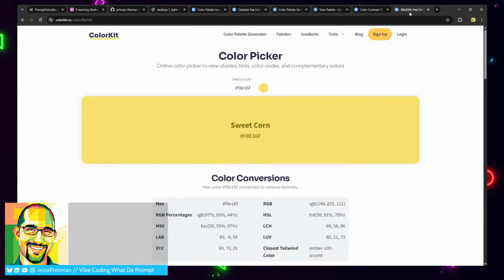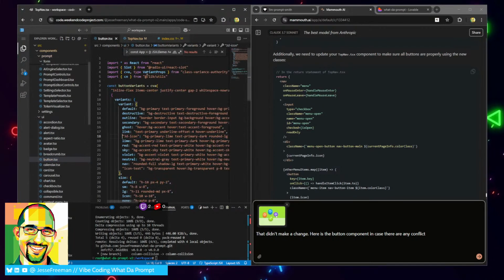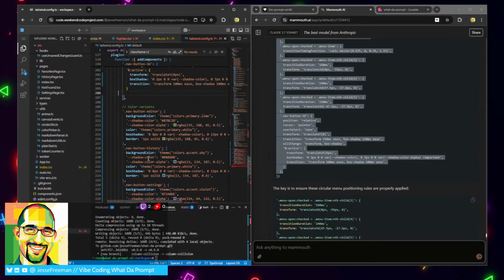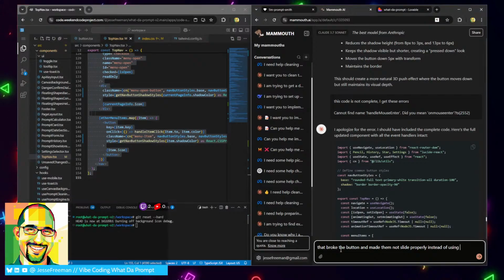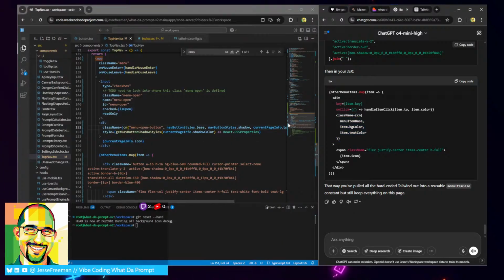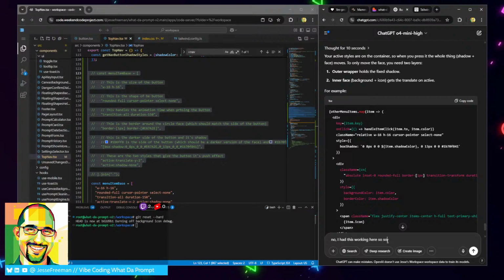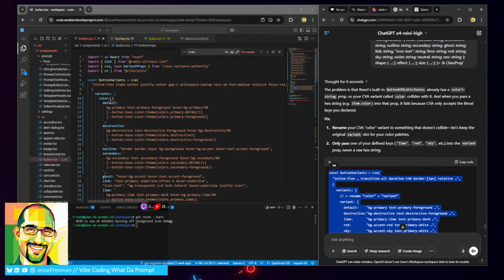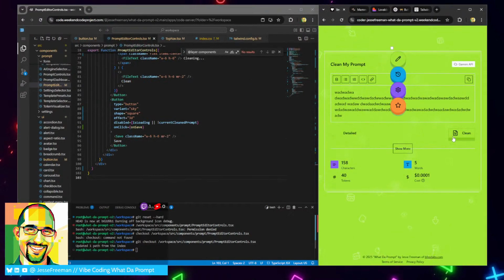Vibe Coding What Da Prompt